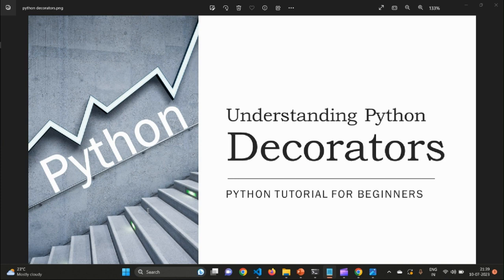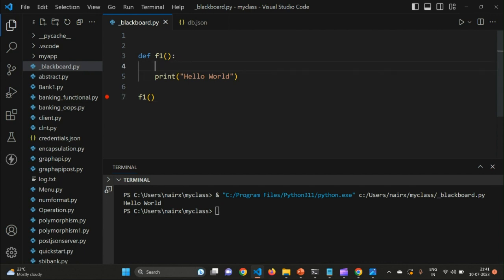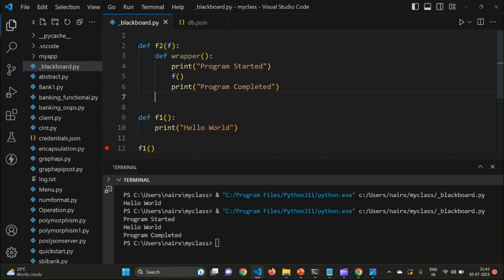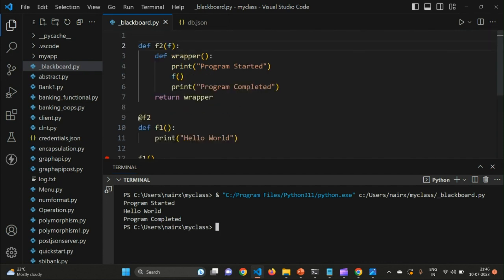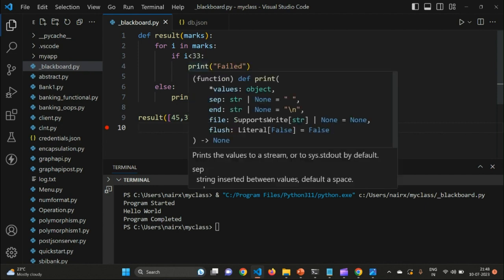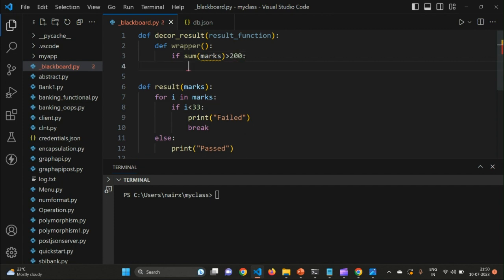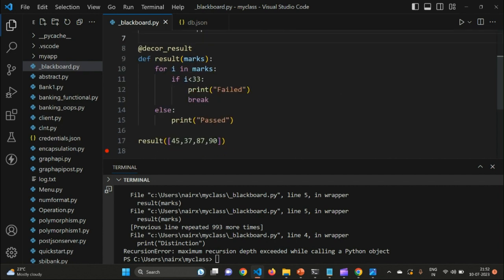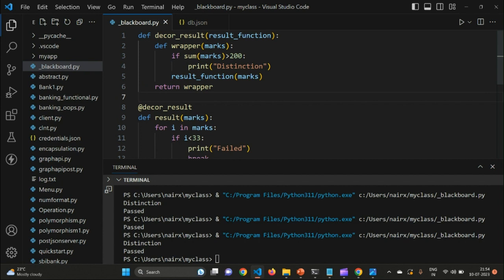#28 - Decorators in Python (With Examples)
Python decorators are used to modify the behavior of the function without modifying the function itself. It is a design pattern in python that allows to add new functionality to an existing function.